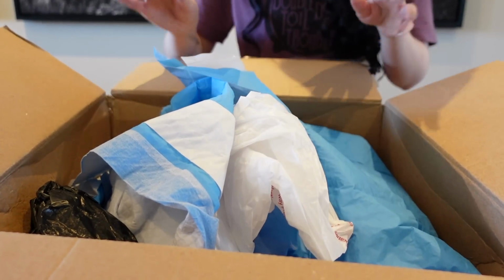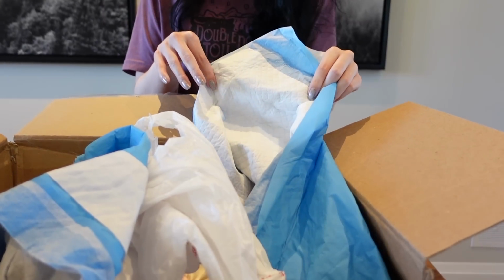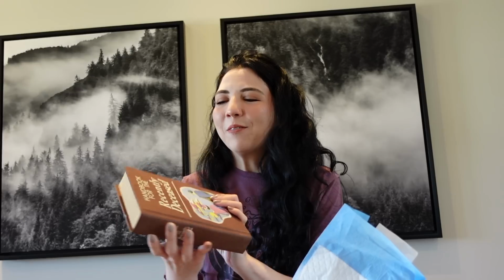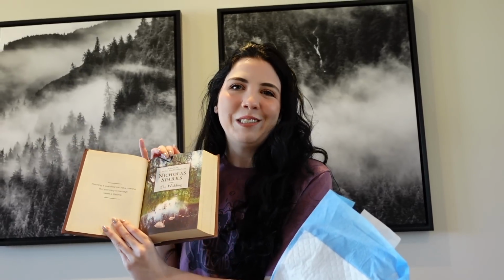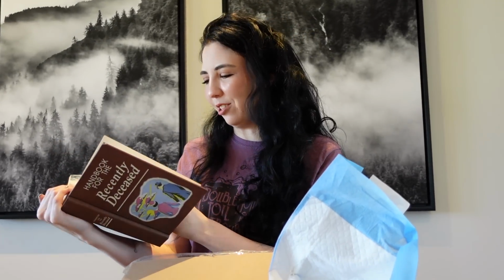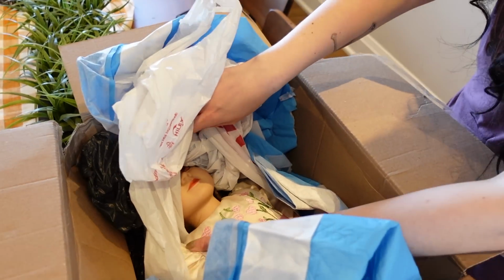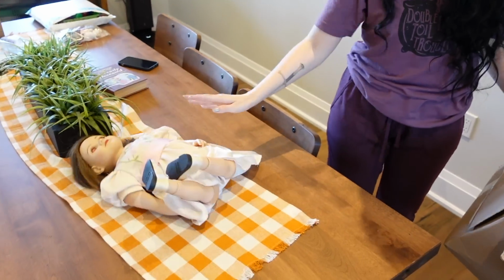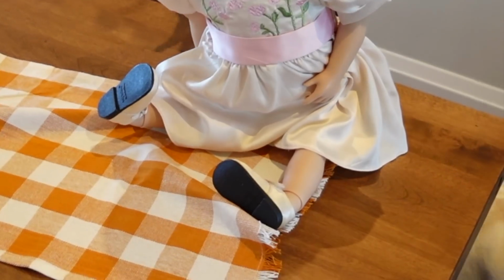Jessii Bought The RED EYED "My Twin" Doll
Join us in today's vlog as Jessii unboxes yet another creepy doll. This one however is sporting some terrifying attributes. Was it caused by a defect, or something more sinister?

Jessii Vee
# 57012
Brampton, Ontario
Canada
L6Z 0E7